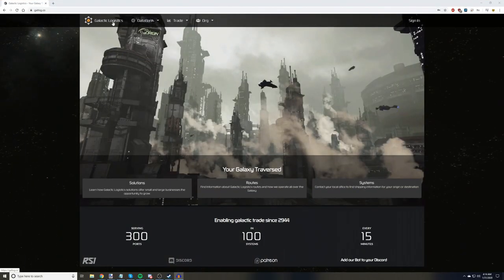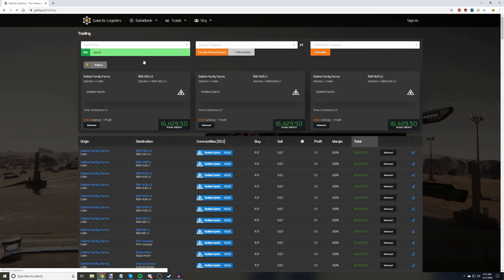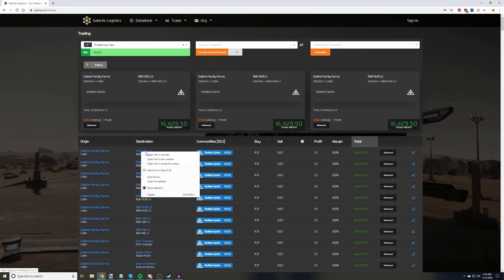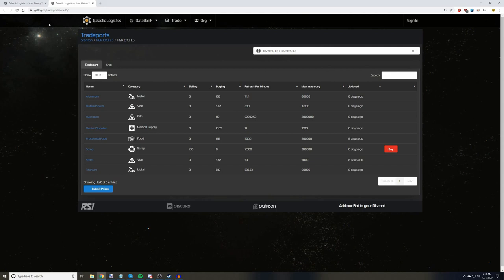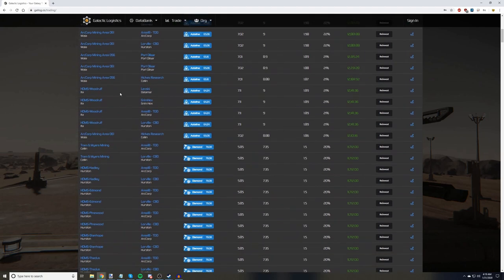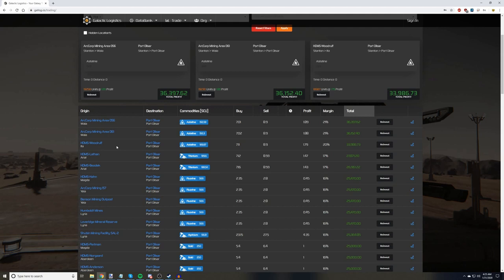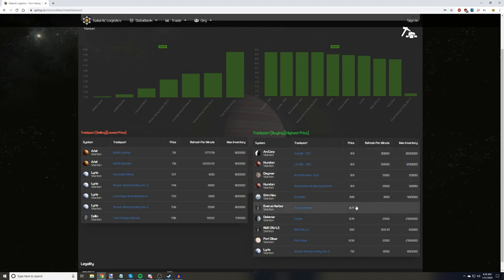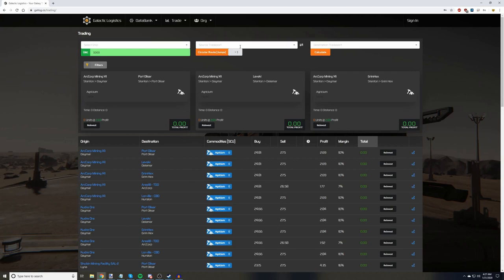Star Citizen - How to Use Gallog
Hello all! Sadly I have had some extreme technical difficulties with my current video software and State of Trade has been delayed once again due to this (in fact this video barely made it out).  However, it was brought to my attention that I never actually made that Gallog tutorial. So here it is...several months late. This is a basic overview of how to use Gallog to figure up trade routes and how to cross reference information provided by the best little trade calculator out there.